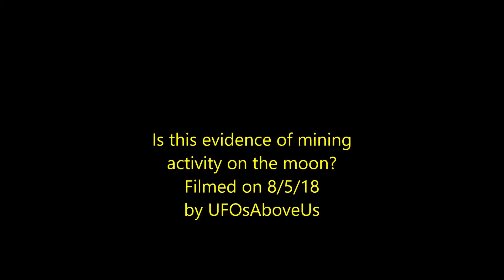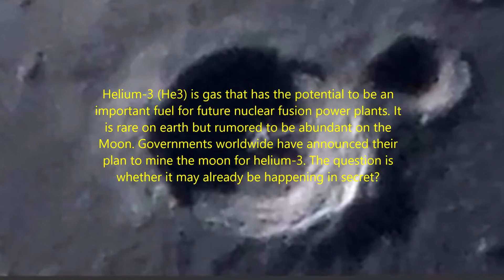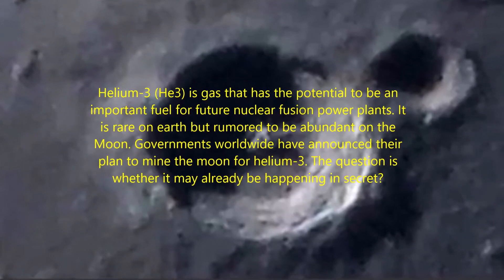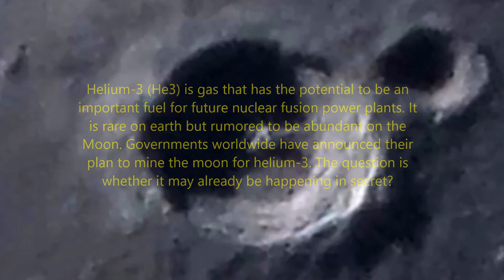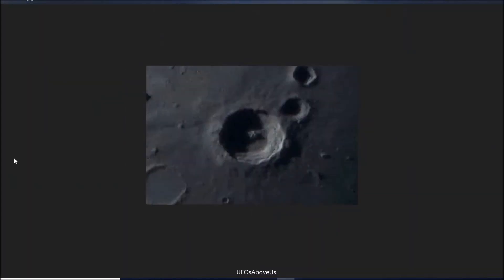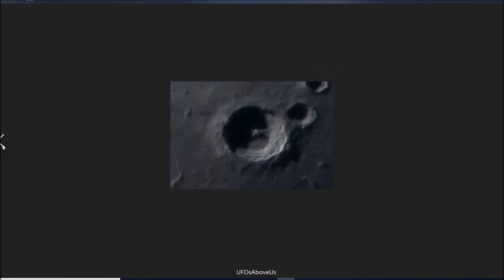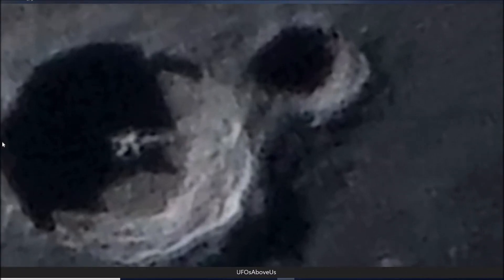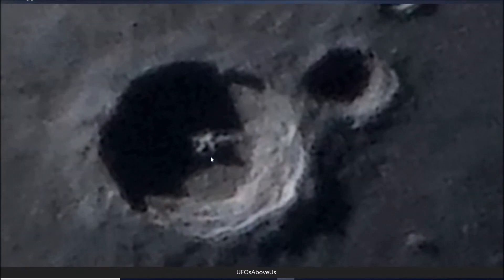helium 3 mining operation on the moon - 8/5/2018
Conspiracy Theory - helium 3 mining operation spotted on the moon. Evidence of current activity including an extreme closeup of the crater. Human or alien, you be the judge. I am betting this one is our government and could explain the elaborate coverup about the moon.